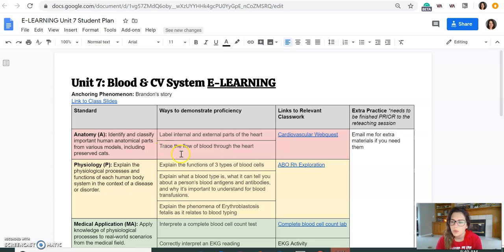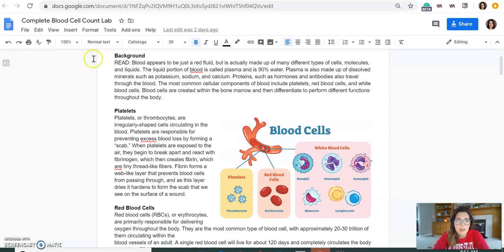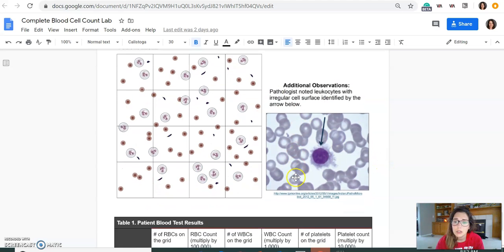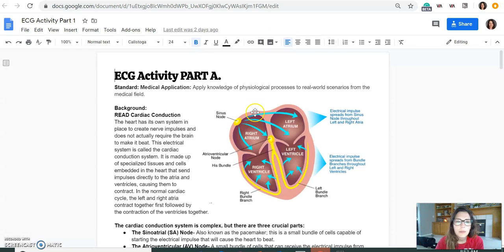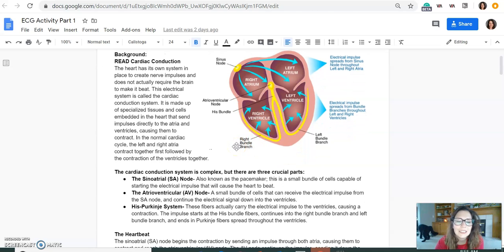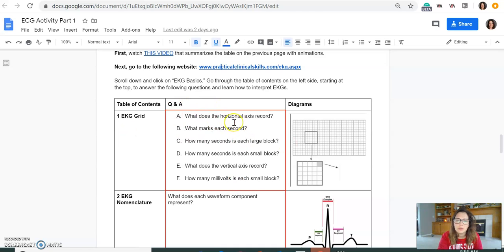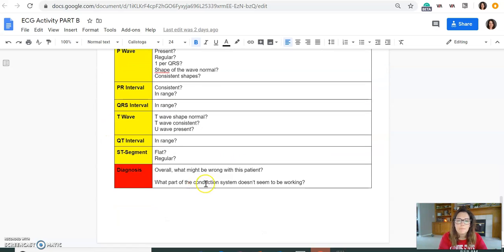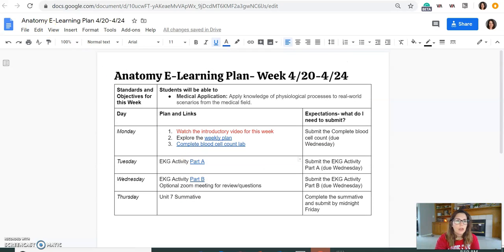CV Blood Unit Week 4/20-4/24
For U-High Anatomy